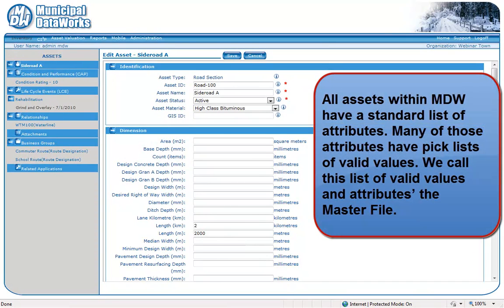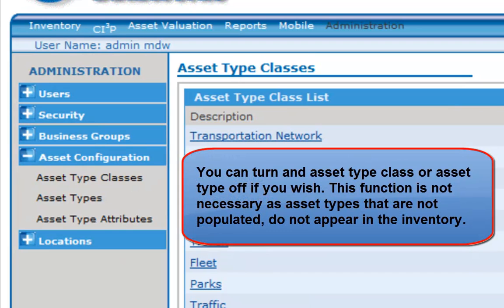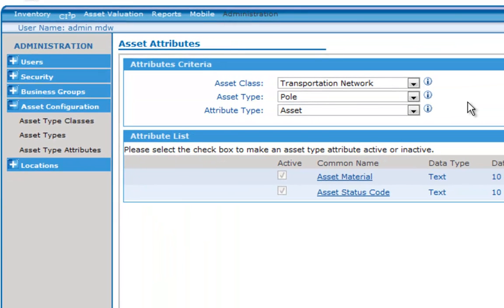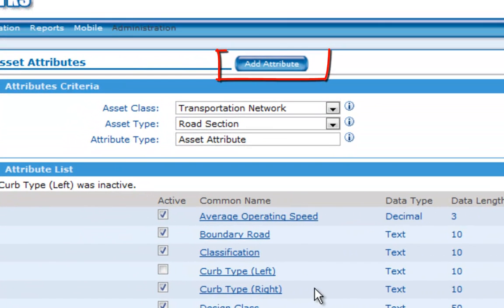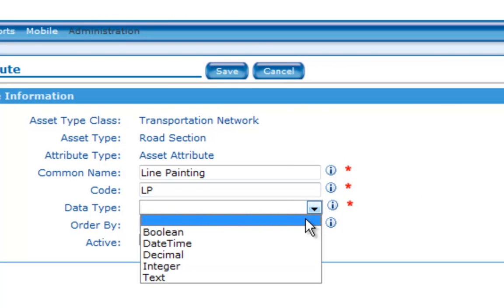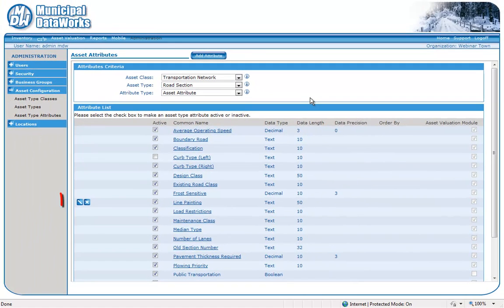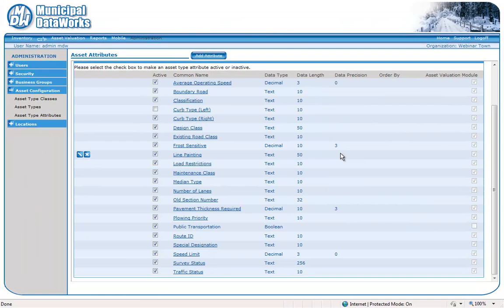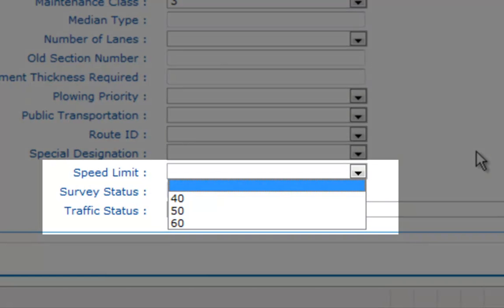MDW Training Video Add an Attribute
MDW Training Video